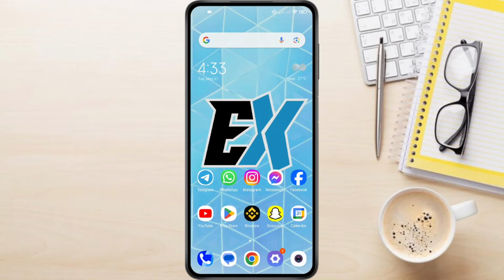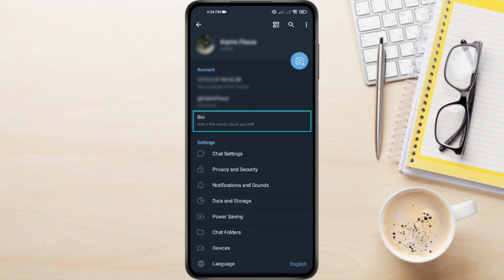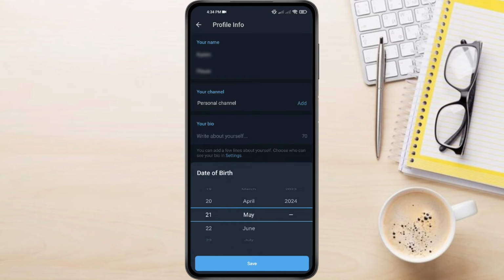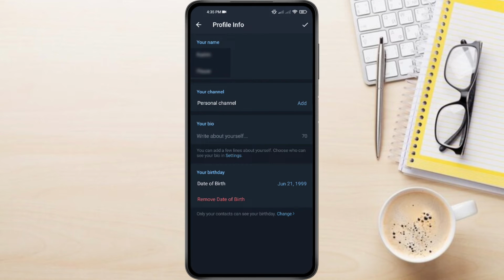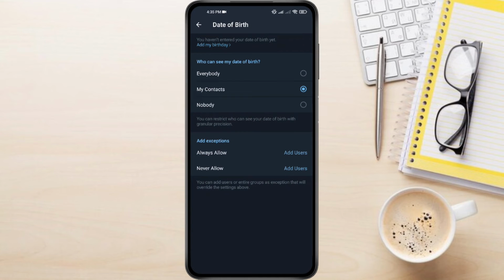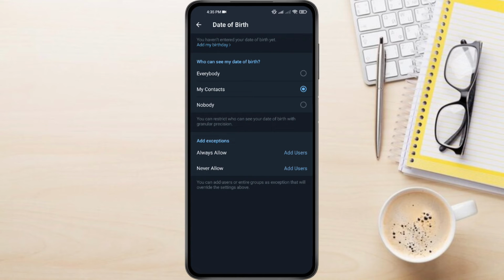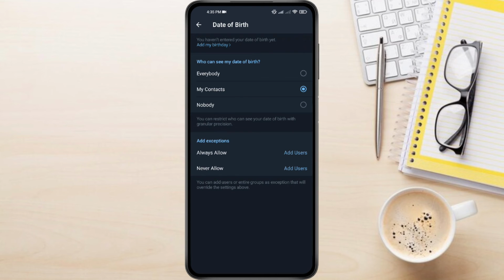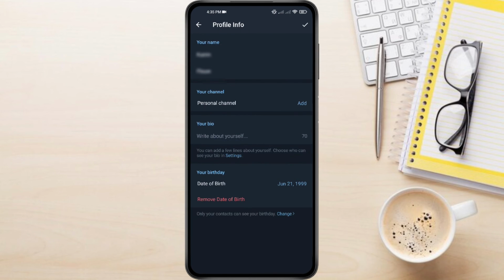How to Add Your Birthday on Telegram | Set Your Birthday on Telegram ( Telegram Birthday )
This quick and easy video tutorial shows you step-by-step How to Add Your Birthday on Telegram, This means that you will learn How to Set Your Birthday on Telegram. adding Birthday on Telegram is a great way to let your friends know when your special day rolls around, or you can keep it private if you prefer, By following this simple step-by-step guide, you can  Set Your Birthday on Telegram.

Follow these steps to Add Your Birthday on Telegram :

1. First, open the Telegram app on your phone
2. tap the three horizontal lines In the top left corner, to open the menu.
3. From the menu, select "Settings."
4. look for the "Bio" section. Here, you'll find the option for "Birthday."
5. in the last section labeled "Date of Birth." Tap on "Add" to open the birthday calendar.
6. Here, you can use the arrows to select your day, month, and year of birth.
7. Once you're done, simply tap "Save" At the bottom.
8. You can also control who can see your birthday information.
9. Right below where you added your birthday, you'll see a setting that says "Only your contacts can see your birthday." tap change next to it
10. By default, it's set to "My Contacts." This means only the people you have saved in your phonebook will be able to see your birthday.
11. You adjust this setting. Here are your options:
Everybody: This makes your birthday visible to all Telegram users.
My Contacts: This keeps it visible only to your saved contacts.
Nobody: This hides your birthday from everyone.
12. Choose the option that works best for you and hit "Save." in the to right corner.

Now you know how to add your birthday on Telegram and control who gets to see it.  Remember, you can always go back and change this setting later if you want.
And this is How to Add Your Birthday on Telegram, In just a few simple steps, you can  Set Your Birthday on Telegram.

Explainic